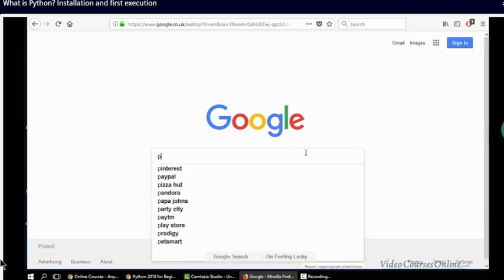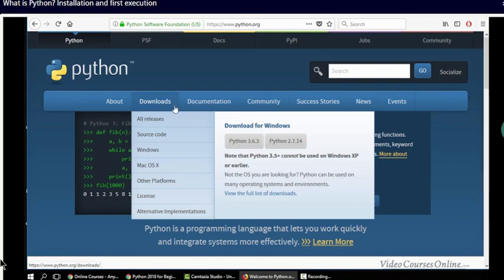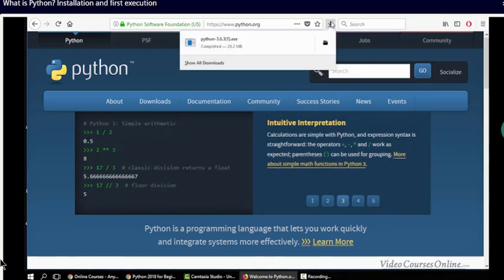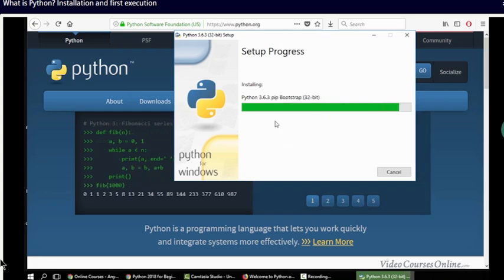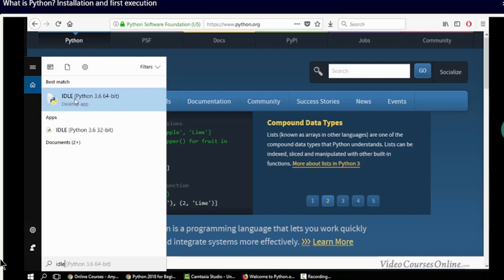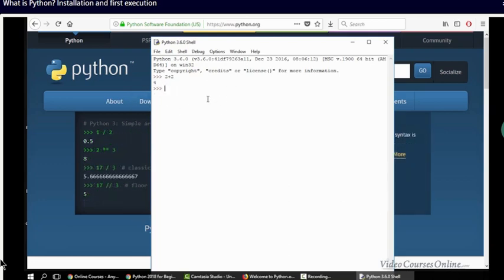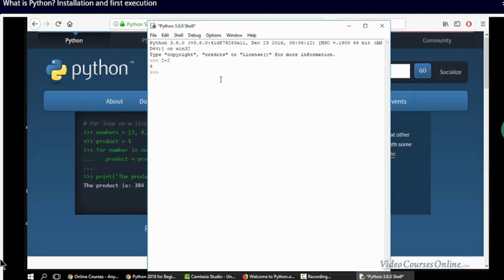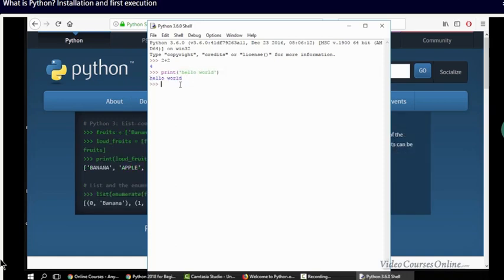What is Python? Installation and first execution | Introduction to Python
Python tutorial - Python full course for beginners - Go from Zero to Hero with Python (includes machine learning & web development projects).

Free Course and Internship Program

Save your precious time by buying this course. You will learn how to program in Python in a fast and easy way! If you want to learn a language that can be used in every circumstance and earn good money then you are in the right place! All of this is presented by a young man who shares his knowledge, so the language used can be easily understood by everyone. The course is designed for those who don't have any prior knowledge about programming.

You can earn a certificate on completing this content.